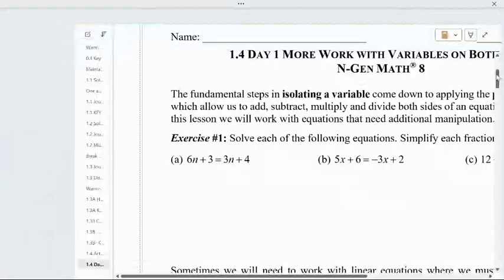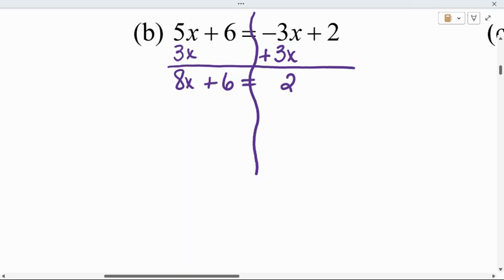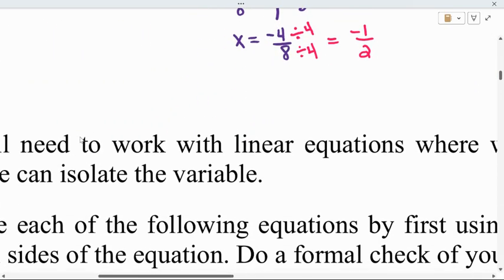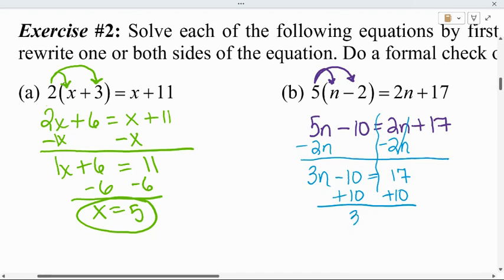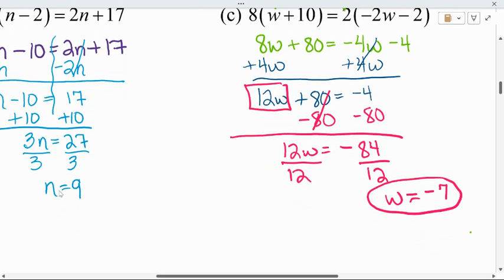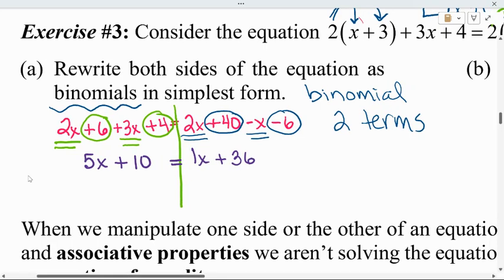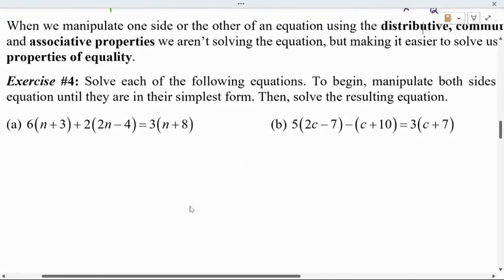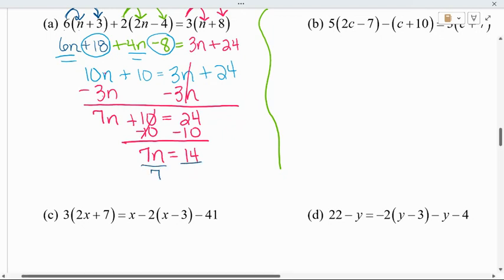Untitled Video September 11, 2024 8:47 AM